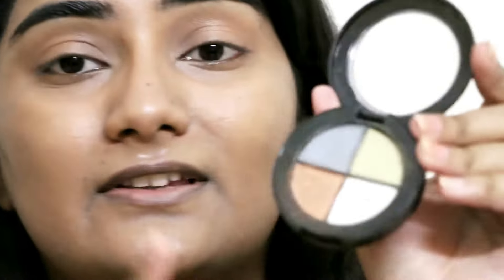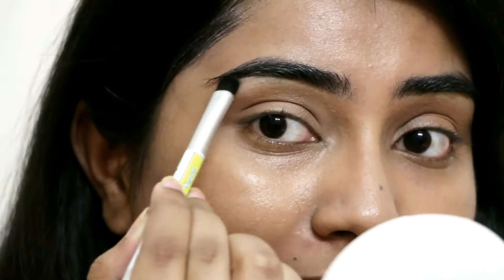Lazy girl's guide to Diwali Full Glam Makeup (No Foundation!!!)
Hi guys! Diwali is so close, and if you havent figured out what makeup to go with that awesome outfit of yours, then this video is just for you!

Products Mentioned:
Inveda BB Cream - Matt

L.A. Girl Pro Conceal HD

Make Up Revolution London Hot Smoked Redemption Palette

If you have any questions or concerns regarding any brand, lemme know in the comments  . And if you want to share/ say something to me anonymously, you can do that on:

I hope you like my videos ! and if you do ,
Please Get in touch with me !!